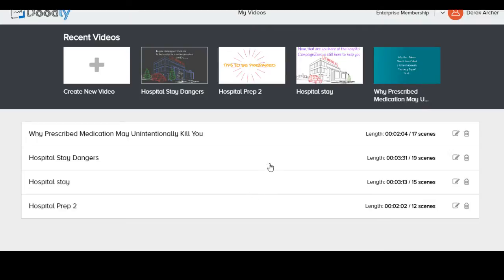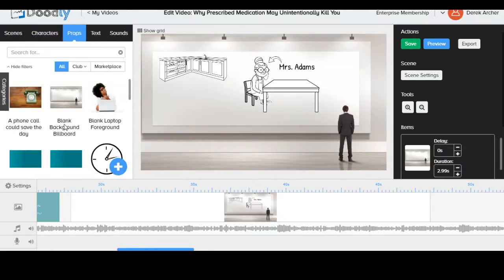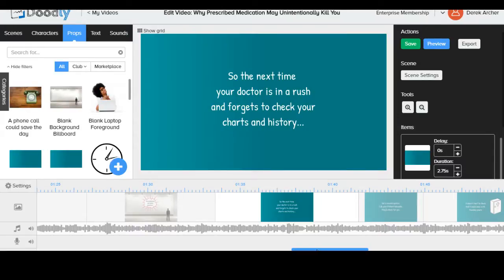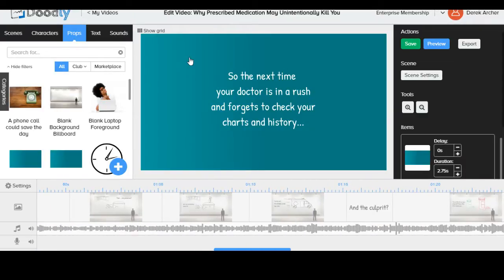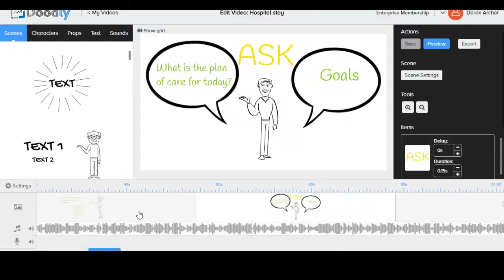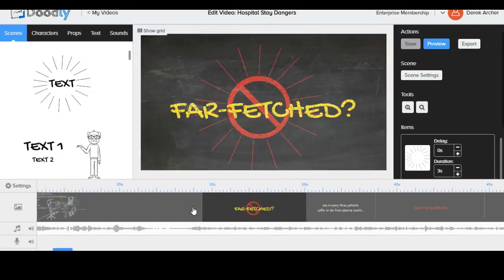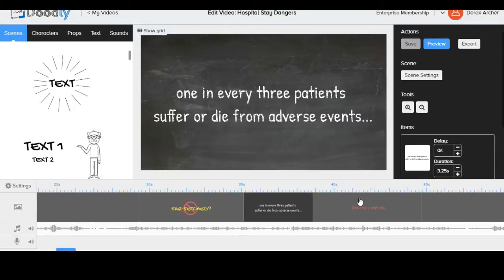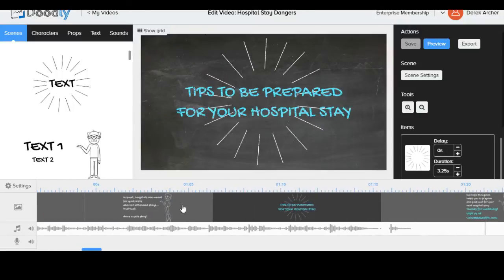Whiteboard Video Creation Insights